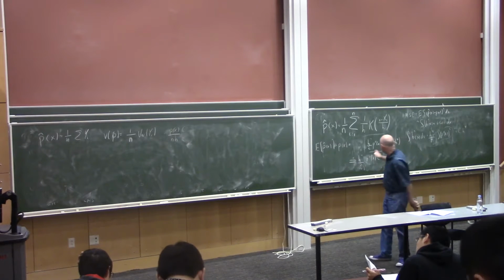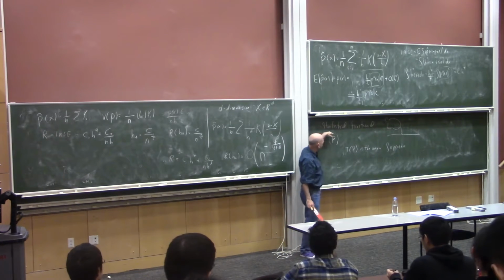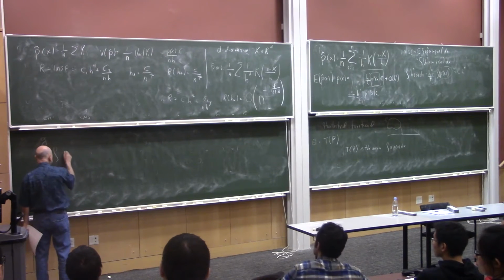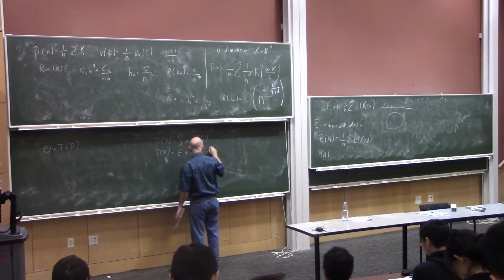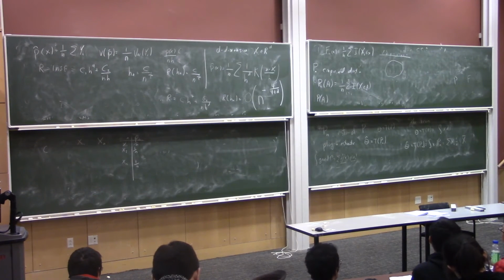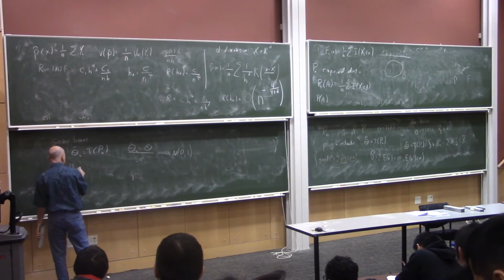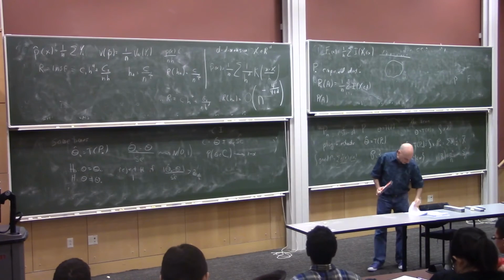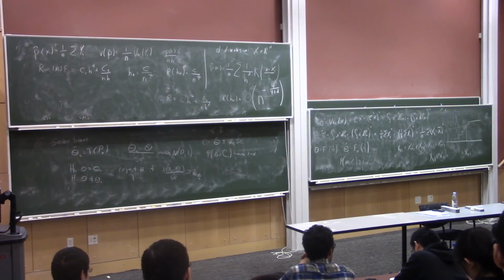CMU - 36-705 - 2016-11-02